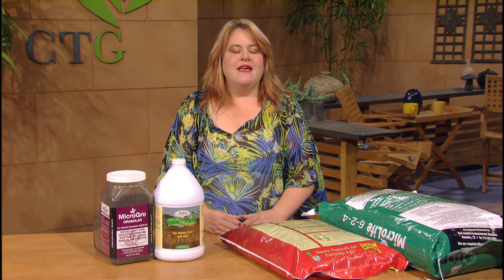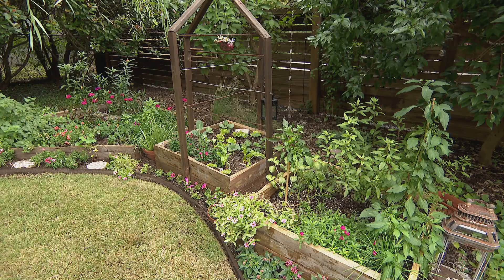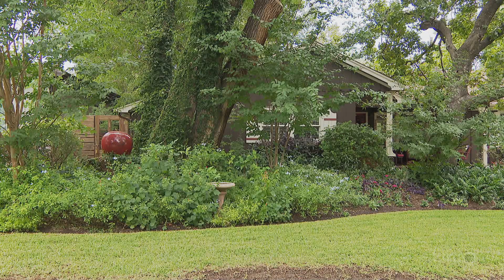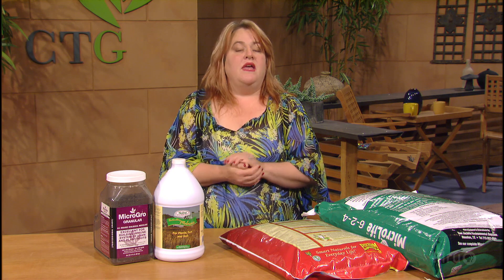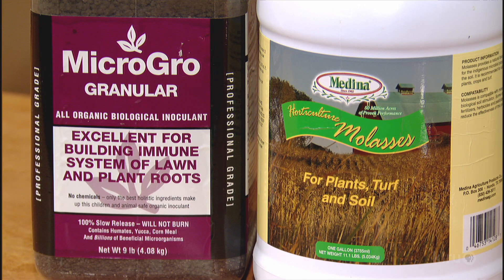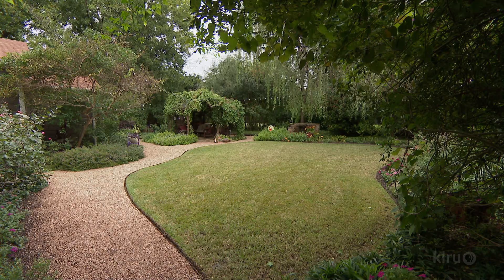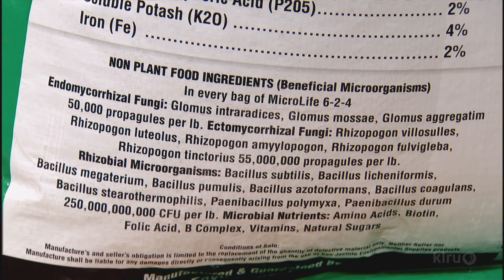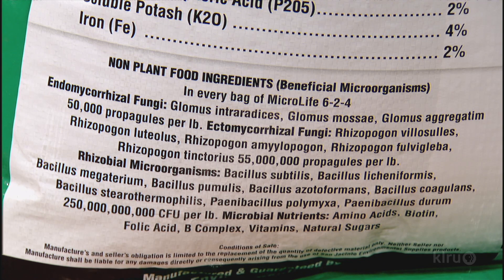Soil Microbes for Healthy Plants|Molly Pikarsky|Central Texas Gardener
Molly Pikarsky, Flora and Fauna Manager at Lake Austin Spa Resort, explores how microbes improve your soil and how to increase their activity.